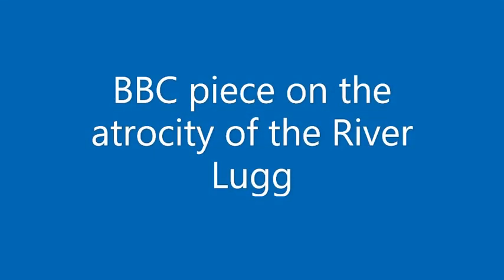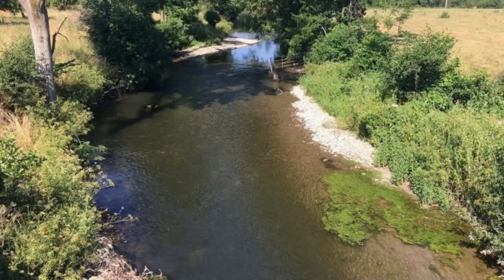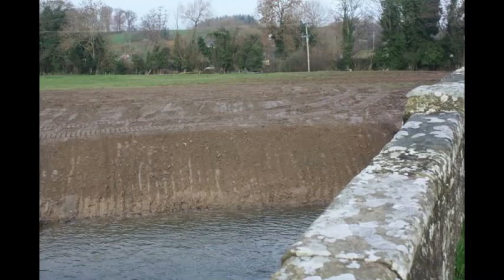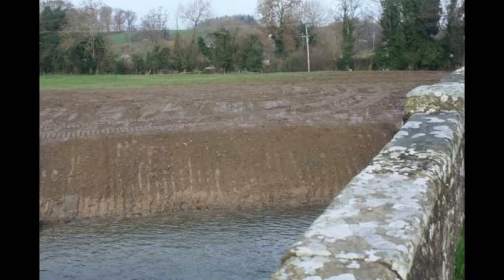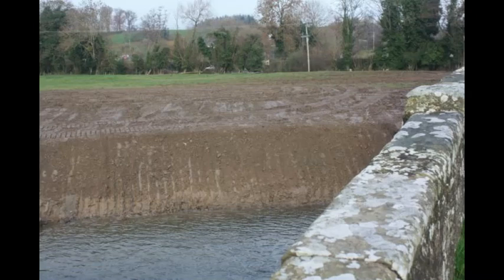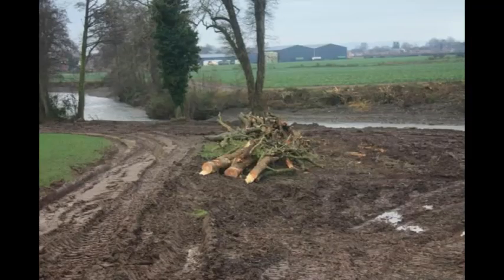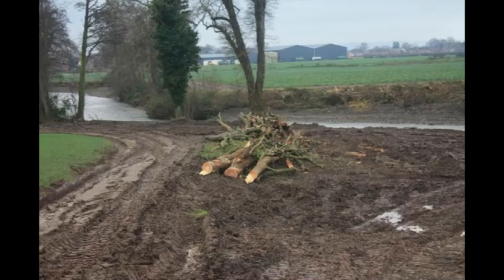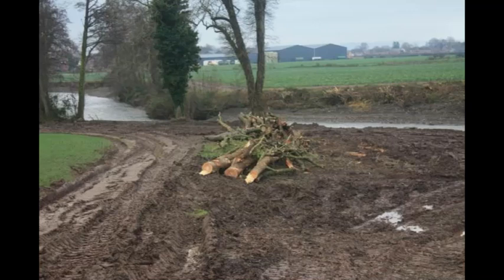The Devastation of the River Lugg.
BBC Radio Hereford and Worcester clip about the deliberate destruction of a Site of Special Scientific interest.